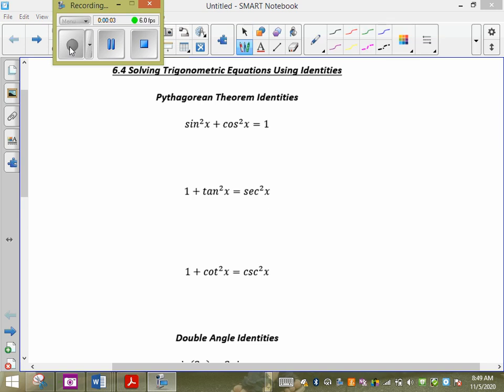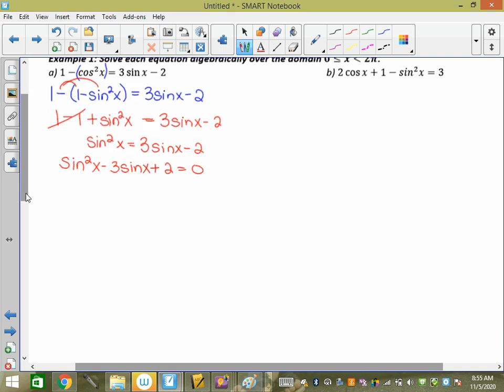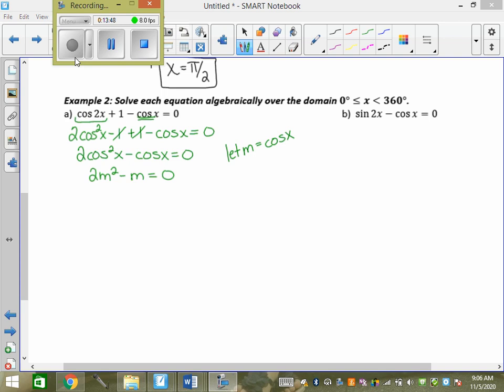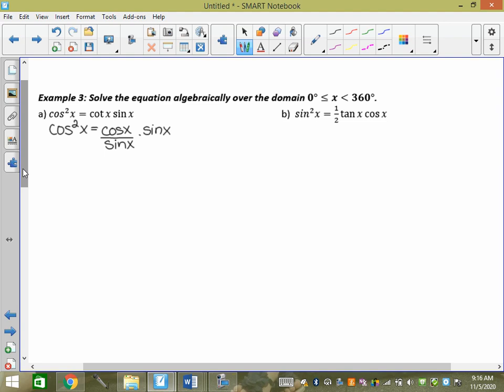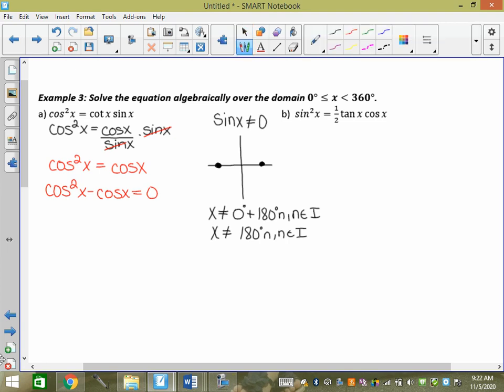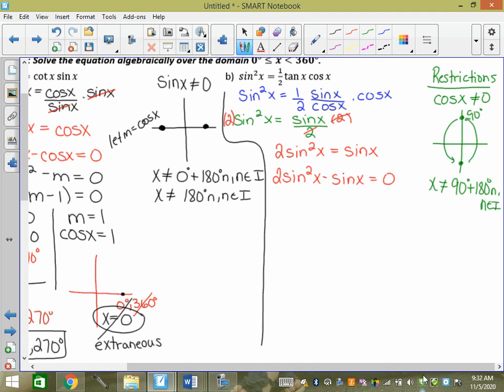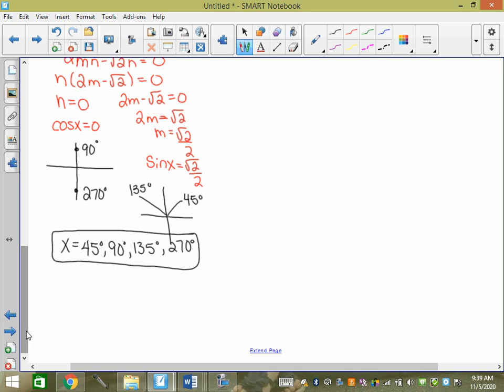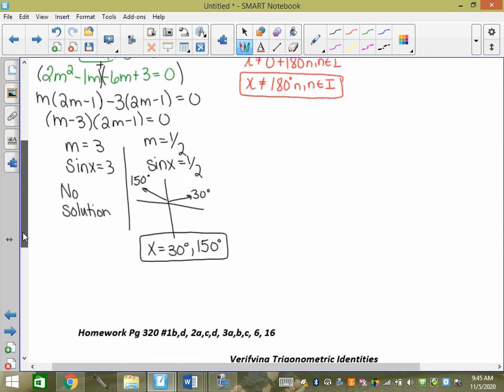Nov 5 Solving Trigonometric Equations Using Identities